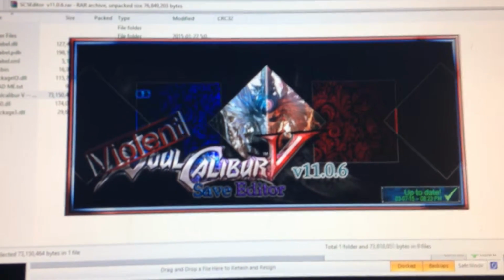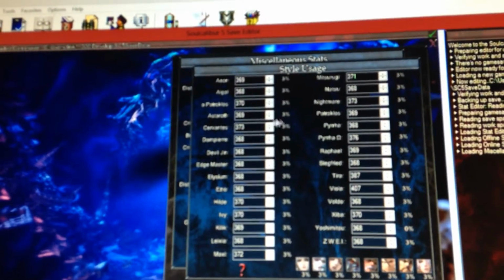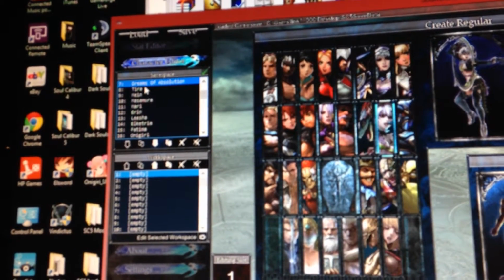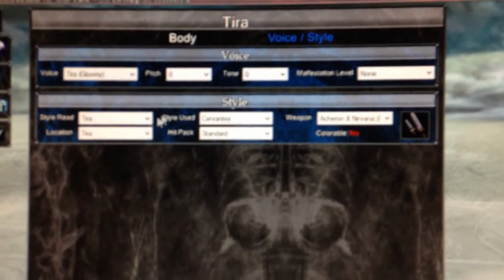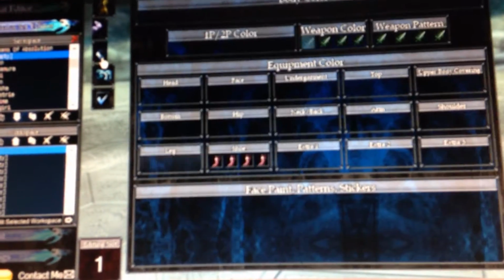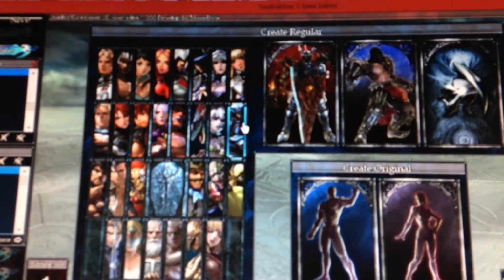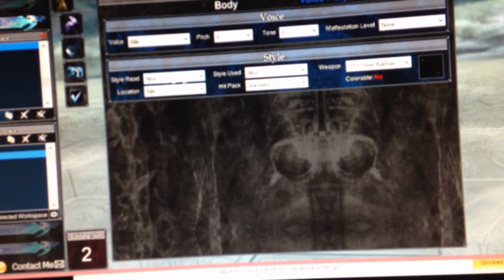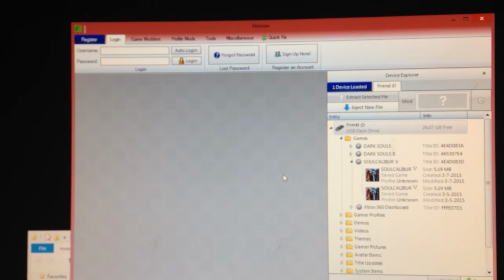Soul Calibur 5 Violent Vodka mod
So you know I will be remaking this video with the proper gear soon an explain it much better. If you have any questions just give me a message on here or my facebook.